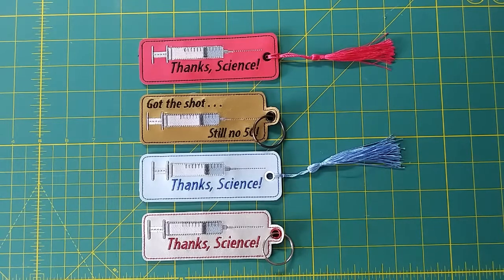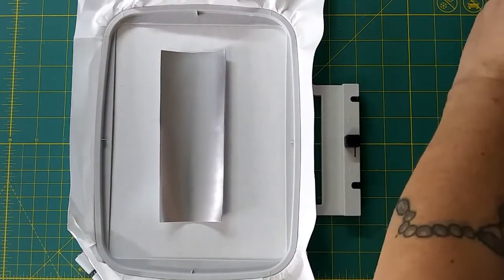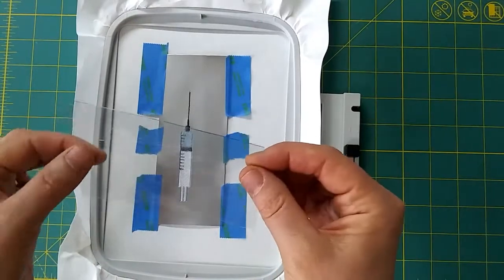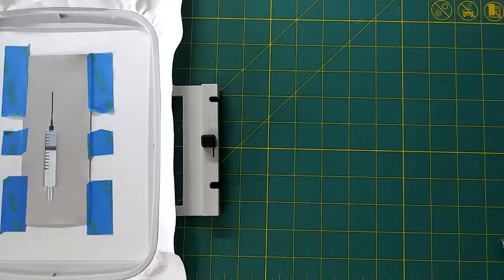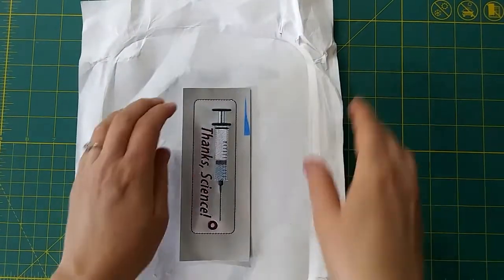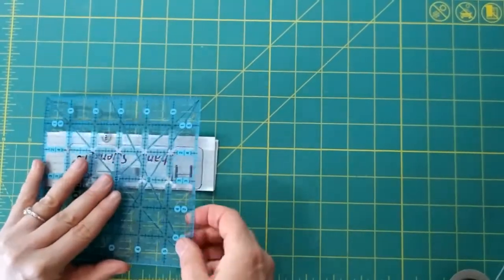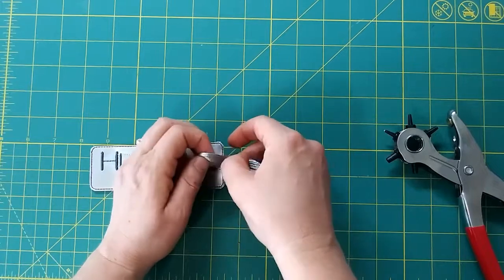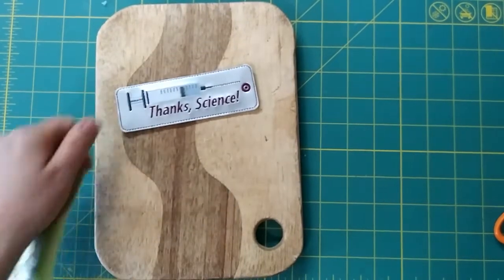Clear Vinyl Applique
In this video, I introduce our Pro Vaccine bookmark and fob designs. Learn to add a clear vinyl applique and use a stitched eyelet or metal grommet. Fair warning: I drop multiple F-bombs in this one.